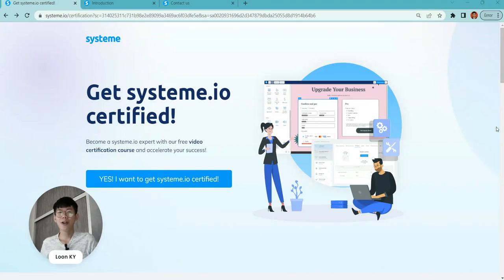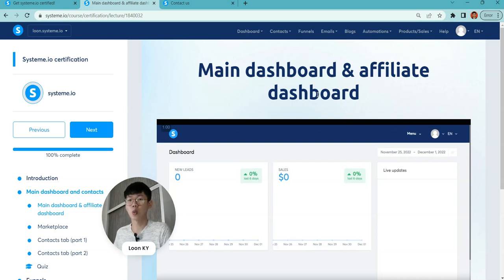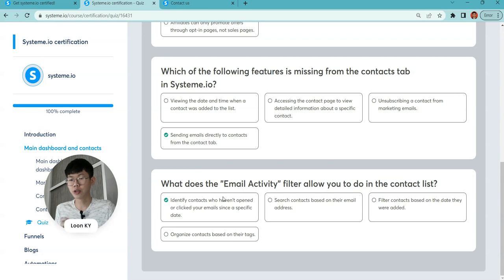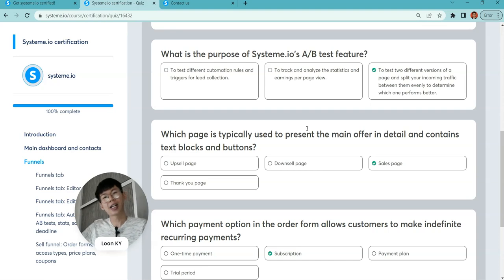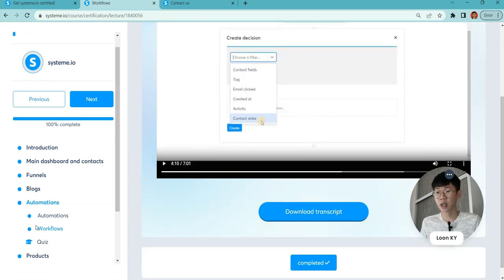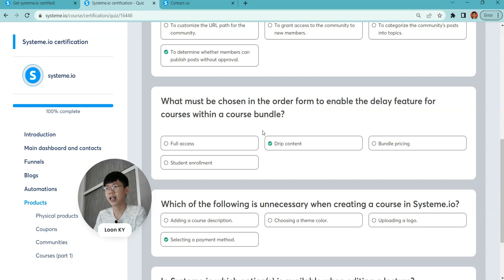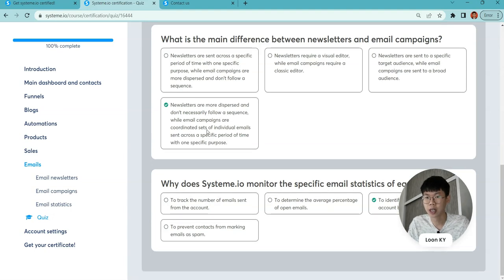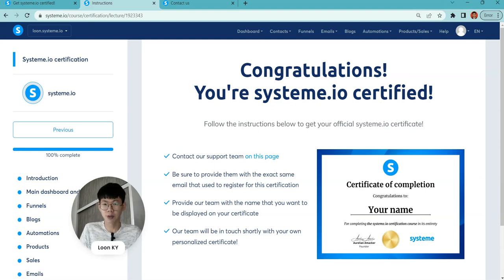Systeme.io Certification program | How to get Systeme.io Certified | Funnel Builder,Agency Certified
This video is about systeme.io certification program

Cheers
Loon